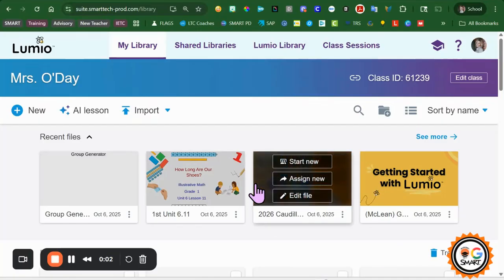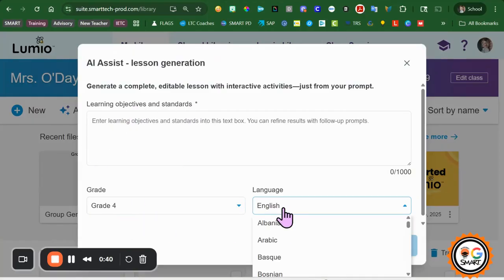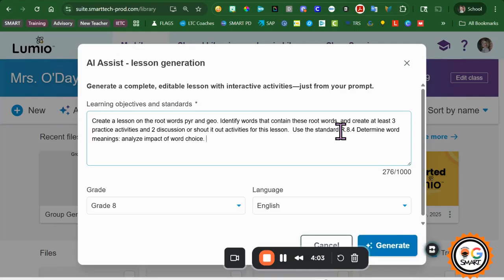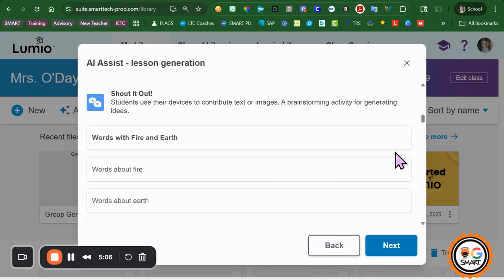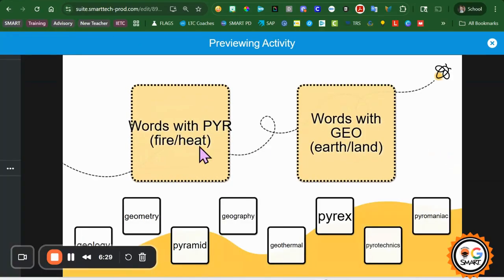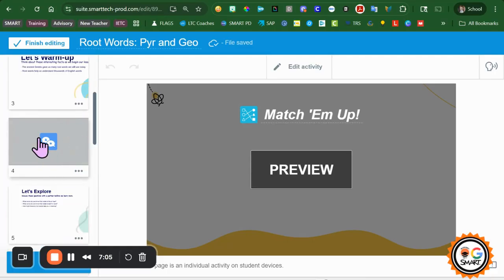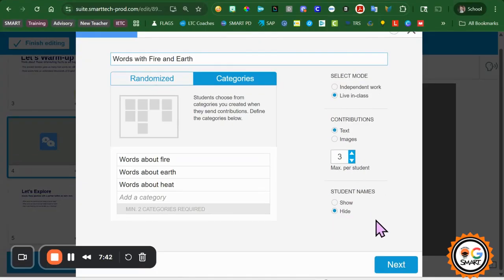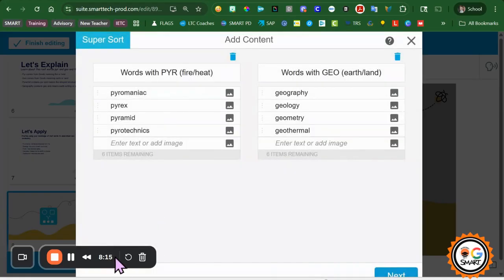Lumio AI Lesson Generator